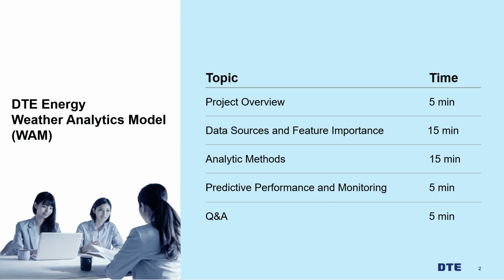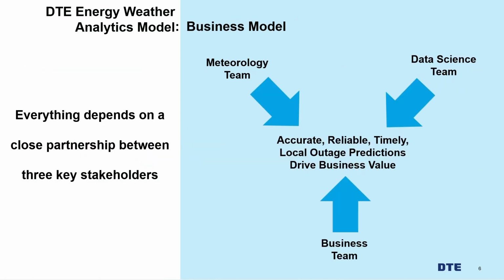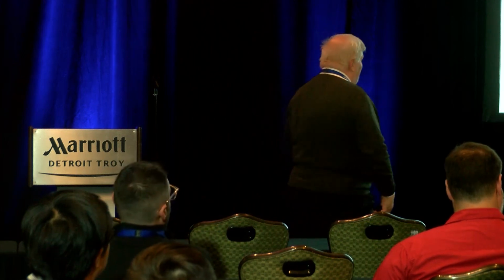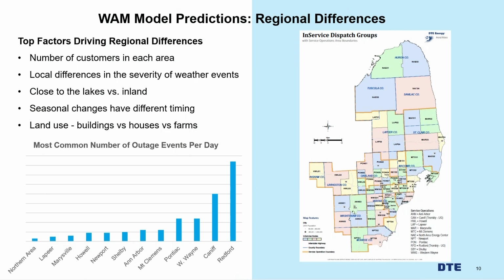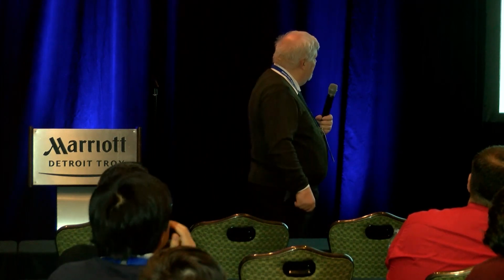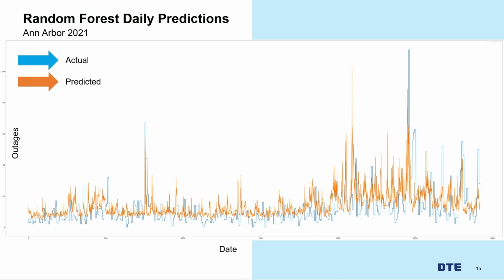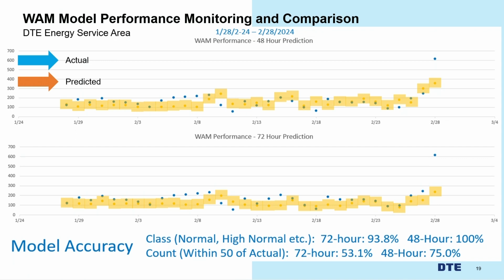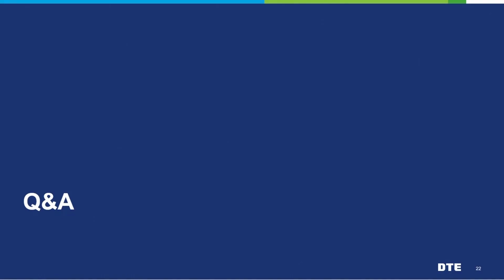Predicting the Impact of Storms on Utility Customers Using Weather Analytics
Presented by David Corliss from DTE Energy at the 12th annual Great Lakes Data, AI & Analytics Summit on April 18, 2024. In an era marked by escalating storm severity and aging utility infrastructure, the ability to predict and mitigate the impact of weather-related events on utility services is more critical than ever. In this presentation, David will discuss DTE Energy’s Weather Analytics, an evolving application used to predict the impact of storm/weather activity on DTE customers and infrastructure. This model uses National Oceanic and Atmospheric Administration (NOAA) data to identify patterns in historical weather data to make predictions about current storm outage scenarios. David will discuss how DTE uses this application for actionable outcomes to minimize power disruption and optimize resource allocation during storm events.

About WIT:
WIT is an analytics and automation consulting firm with over 25 years of experience. We help our clients build solutions to maximize the value of their data and analytics assets, and automate key business processes.